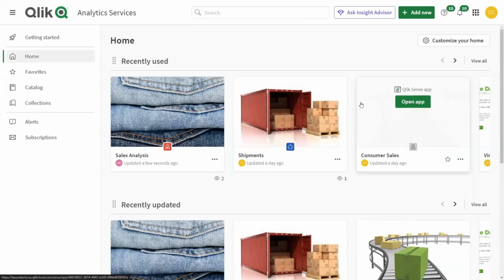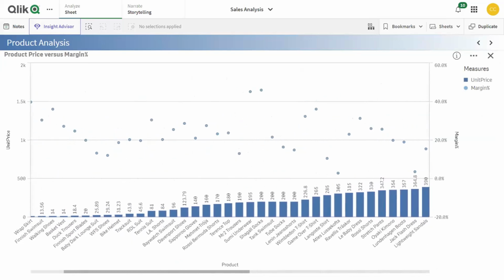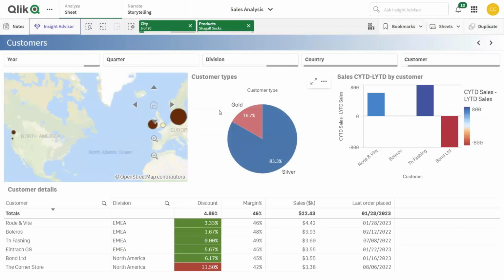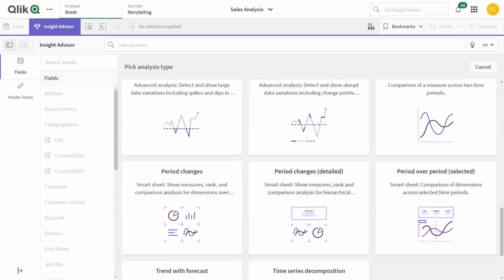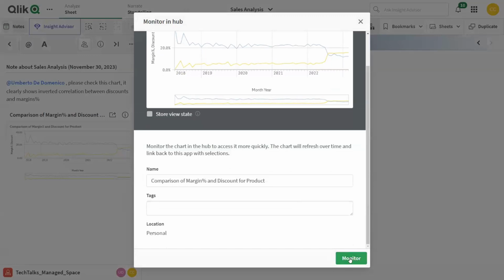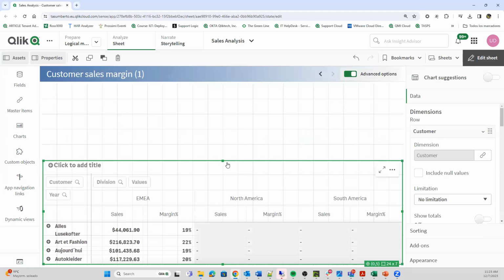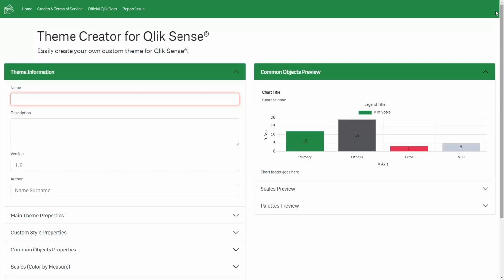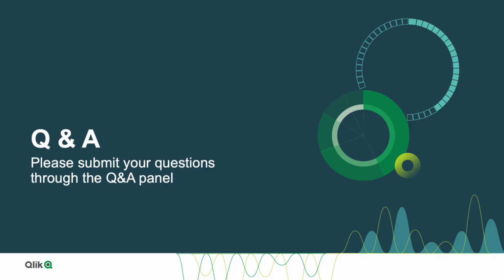STT - Exploring Data Essentials with Qlik Cloud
This Techspert Talks session addresses:
• Navigating the Qlik Cloud Hub
• Leveraging Collaboration tools
• Best practices for finding insights

00:00 - Intro
01:03 - Navigating the Hub
01:28 - Explaining the different spaces
02:58 - Navigating an app
04:05 - How to find the product with the highest margin
07:09 - How to find where the customers are
07:54 - Using Bookmarks
08:22 - Understanding selection logic
10:45 - Creating a new object with Insight Advisor
14:12 - How to publish sheets
14:41 - How to use Notes
15:39 - How to Monitor charts in the hub
16:15 - How to Subscribe to an object
16:56 - How to use Alerts
19:06 - Q&A: How to limit values shown in a Pivot table?
20:21 - Q&A: How to hide null values?
21:21 - Q&A: How to add Dynamic Labels to chart?
21:54 - Q&A: What role is necessary to share an app?
22:32 - Q&A: How to import a theme to a new app?
23:33 - Q&A: How to track current users?
23:56 - Q&A: How to measure an app's consumed resources?
24:22 - Q&A: How to learn about Section Access?
25:07 - Q&A: How to embed a video in an app?
25:31 - Q&A: Can every role create app in the Personal Space?
26:00 - Q&A: How to access my tenant if IdP goes down?
26:59 - Q&A: Are there tools to help migrate from On-Prem?
27:23 - Q&A: How to grant access to external users?